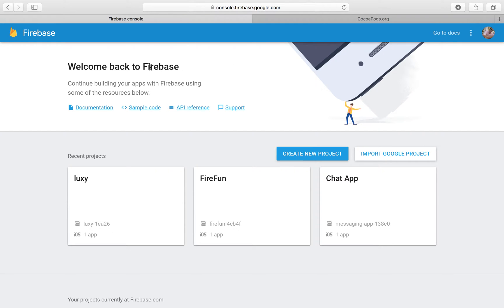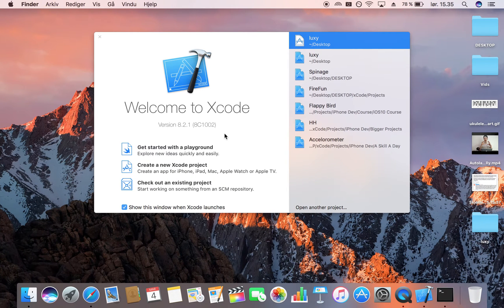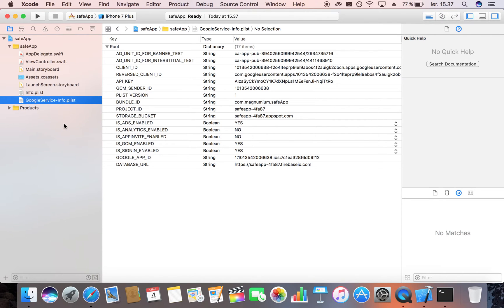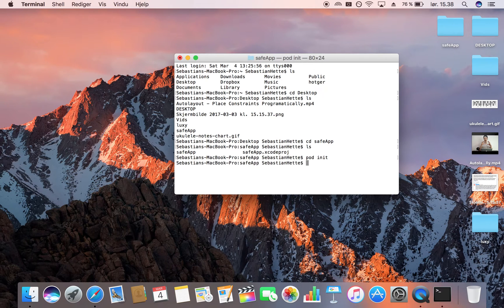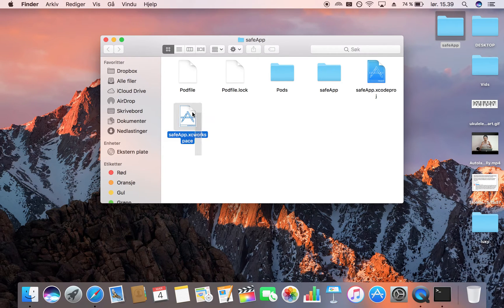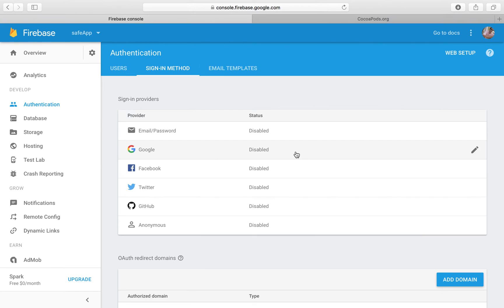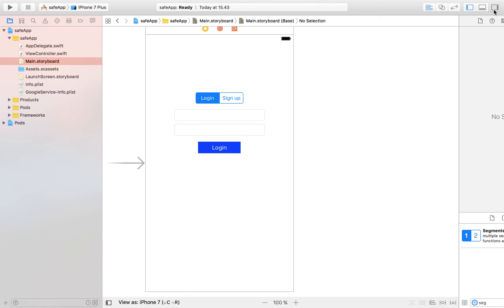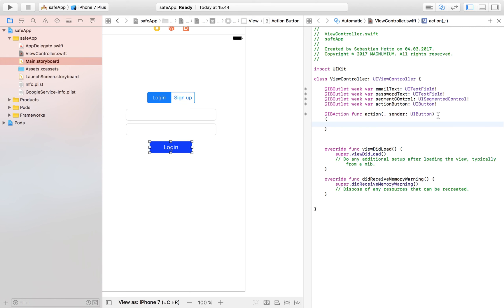Firebase Authentication In Xcode 8 (Swift 3) - Part 1/2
Welcome to this first part of the Firebase authentication series! This tutorial is completed in Xcode 8, using Swift 3.